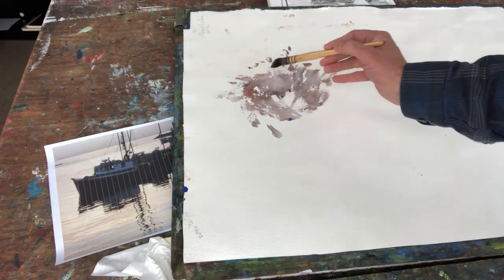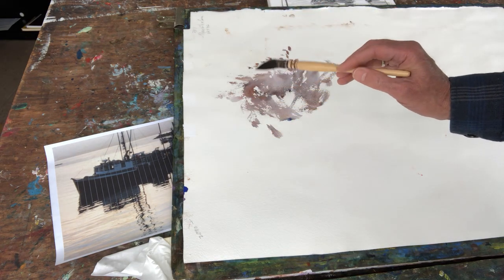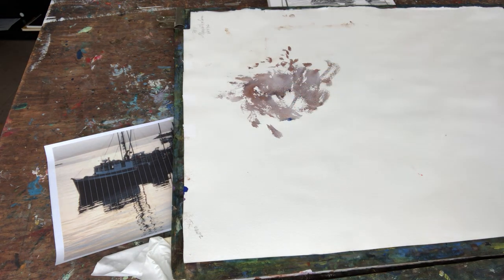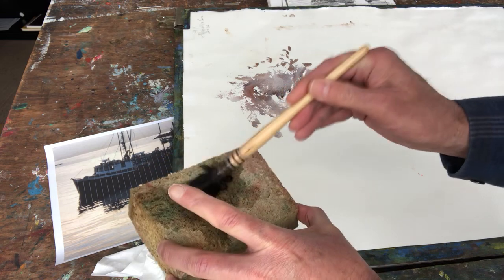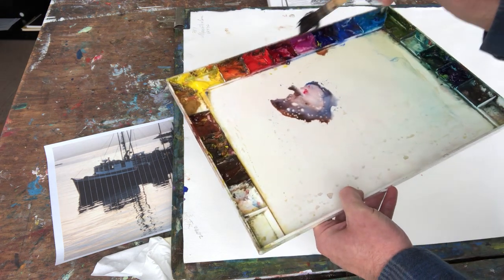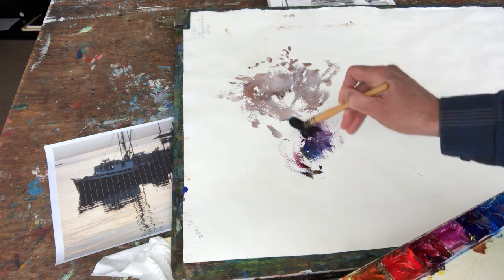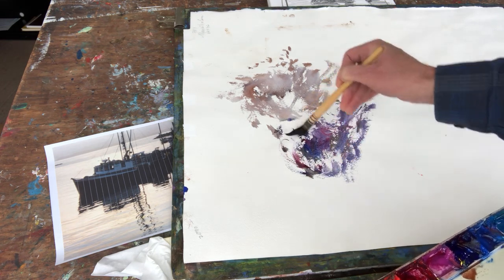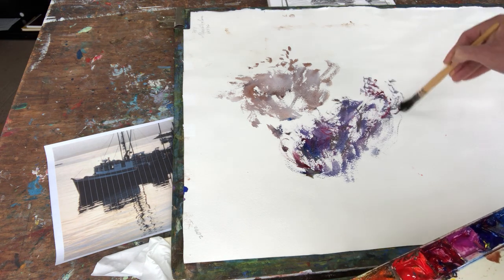Brush Technique #5 Quill Mop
Eric Wiegardt shows you how to paint grasses using a single brush, the #5 Quill Mop.